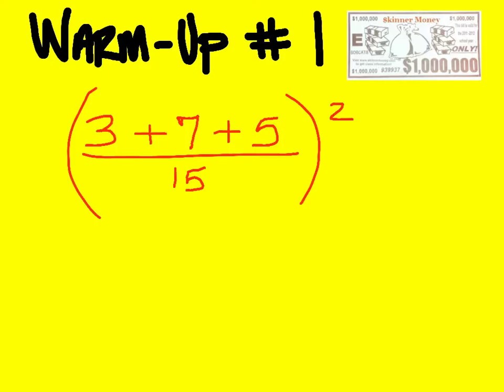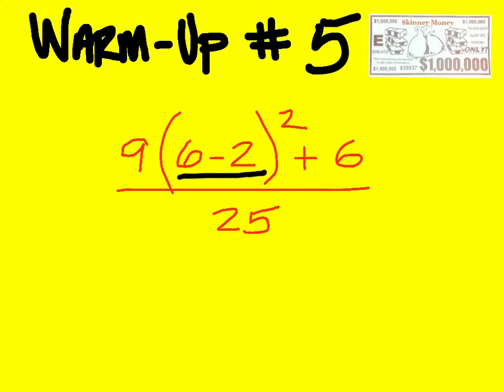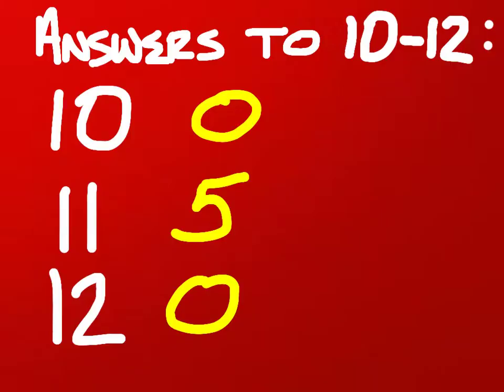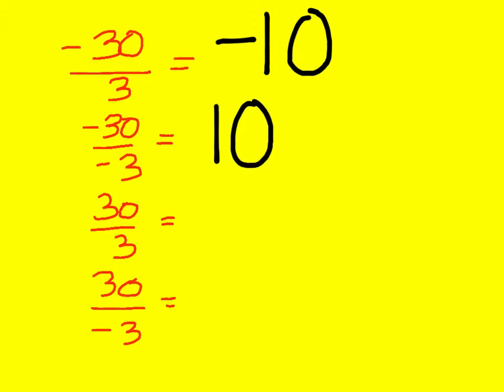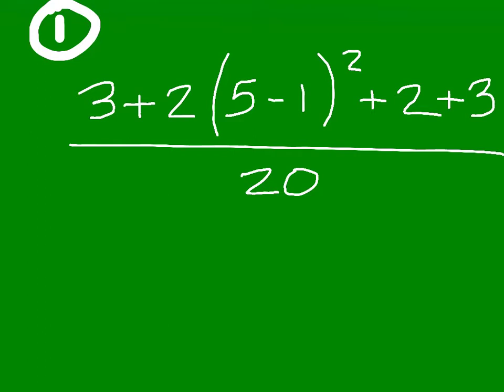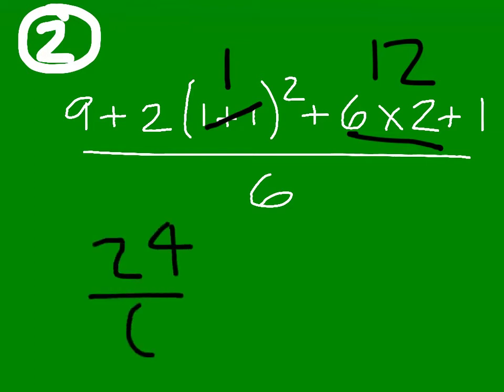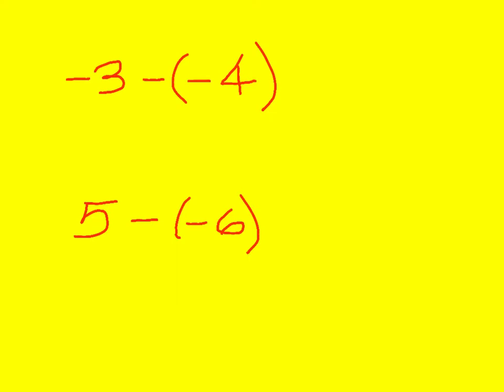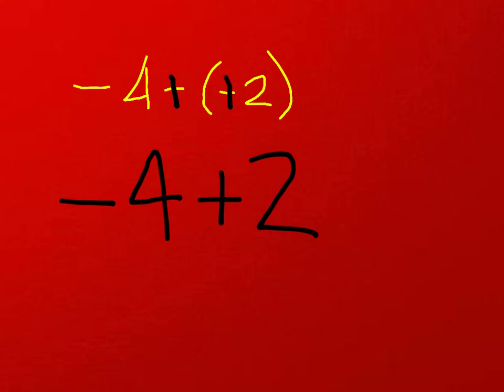9 11 12 1